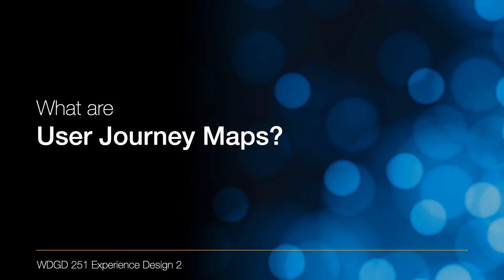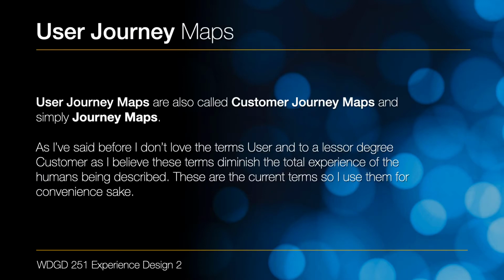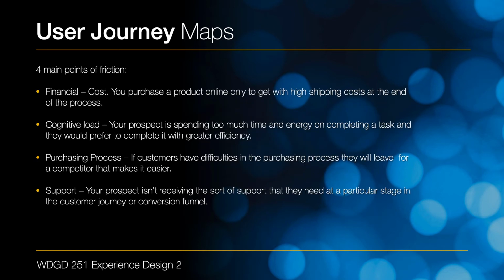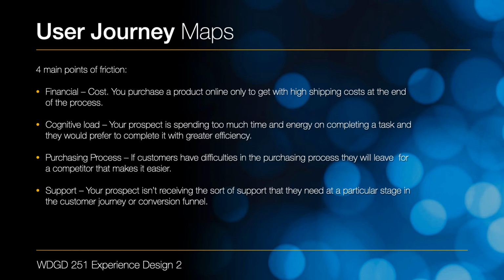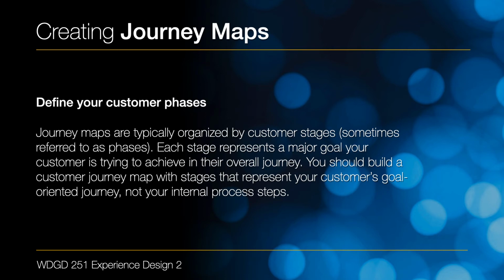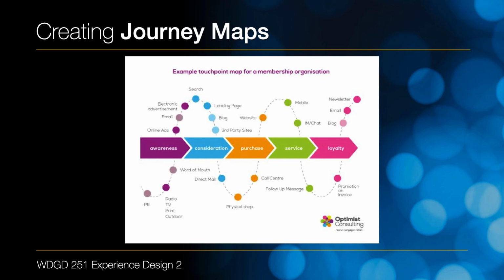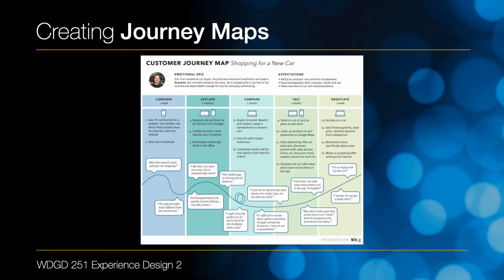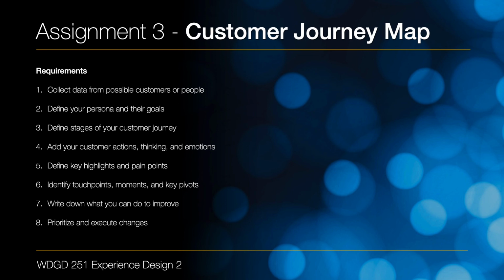Experience Design 2 - Week 5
This week we talk about Customer Journeys and I assign assignment 3.